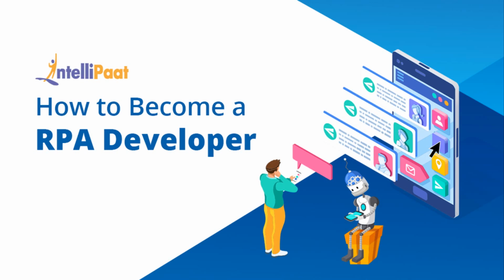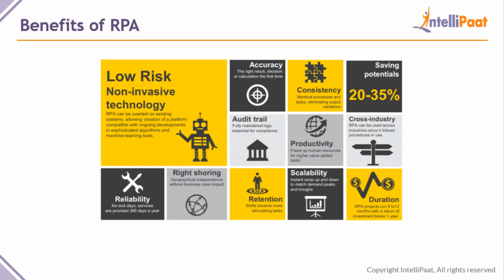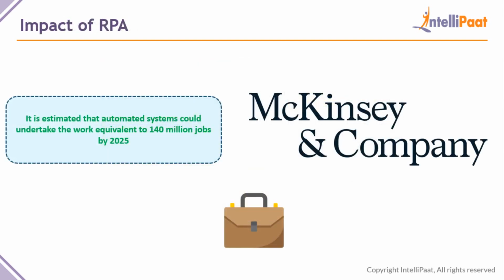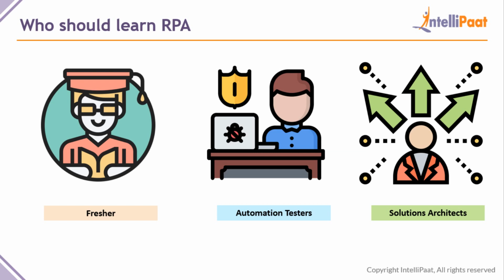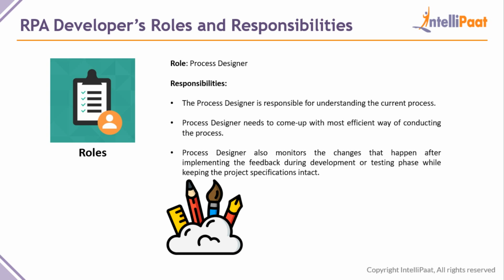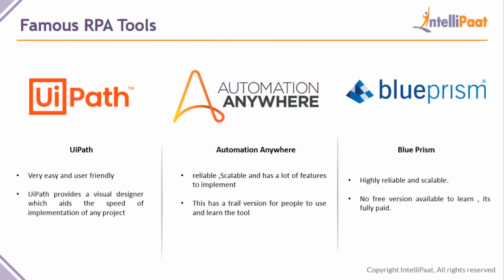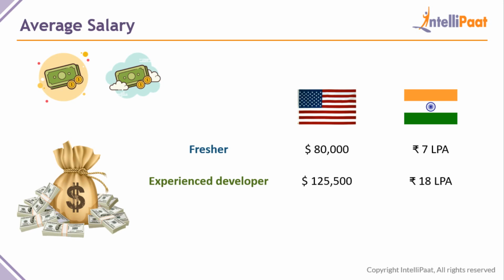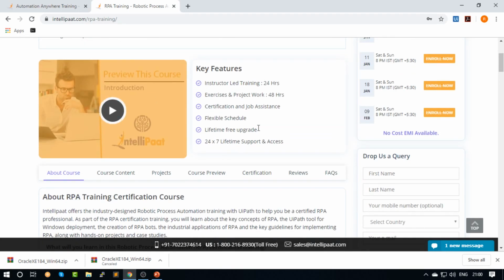RPA Developer Training | Learn RPA UiPath | RPA Developer Roles and Responsibilities | Intellipaat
📰Interested to learn RPA still more?

Got any questions about RPA training? Ask us in the comment section below.
Intellipaat Edge

1. 24*7 Life time Access & Support
2. Flexible Class Schedule
3. Job Assistance
4. Mentors with +14 yrs
5. Industry Oriented Course ware
6. Life time free Course Upgrade

Why should you watch this Robotic Process Automation video?

Robotic Process Automation is being heralded as one of the booming industries in today’s digitally-driven economy. Every industry including banking, finance, Information Technology can immensely benefit from the RPA industry. We are offering the top RPA tutorial that can be watched by anybody to learn RPA. Our What is Robotic Process Automation video has been created with extensive inputs from the industry so that you can learn RPA easily.

Who should watch this Robotic Process Automation training video?

If you want to learn RPA to master Robotic Process Automation and work on different tools in RPA, deploy the UiPath tool and work on UiPath Studio, then this Intellipaat explanation on RPA is for you. This Intellipaat RPA tutorial is your first step to learn RPA. Since this RPA video can be taken by anybody, so if you are a Software engineers, software testing & IT professionals can take this online RPA training. If you want to make the best of the boom in RPA market then this RPA tutorial is for you.

Why should you opt for a RPA career?

Learning RPA will help you master all the skills needed in order to work on Robotic Process Automation using UiPath in the organization. You will grab the best jobs in top MNCs after finishing Intellipaat rpa online training. The entire Intellipaat's RPA course is in line with the industry needs.There is a huge demand for RPA certified professional. The salaries for RPA professional are very good.